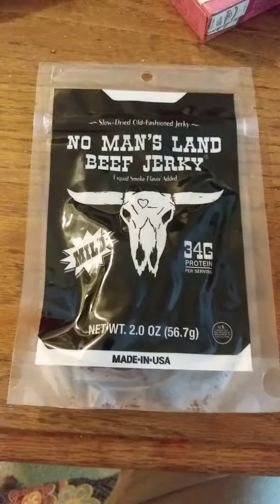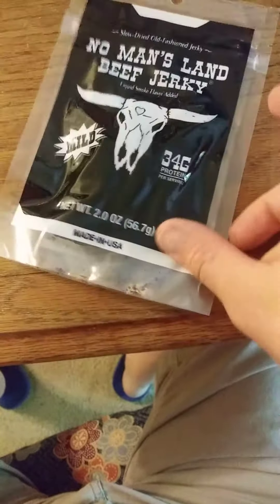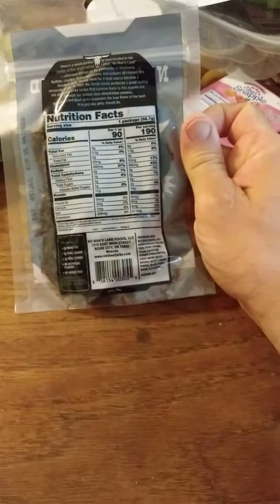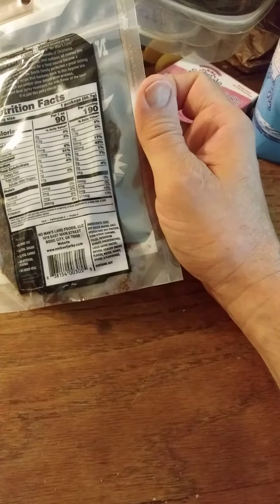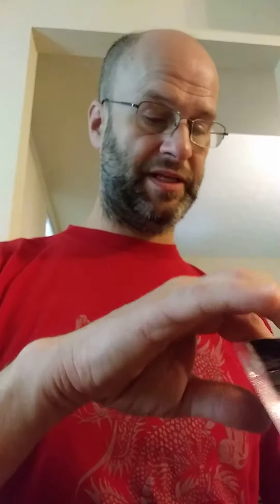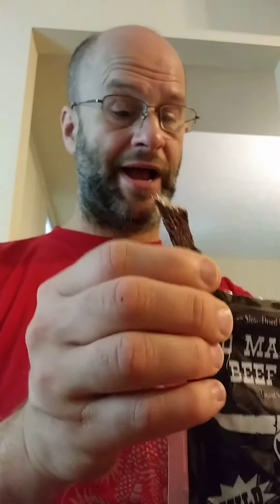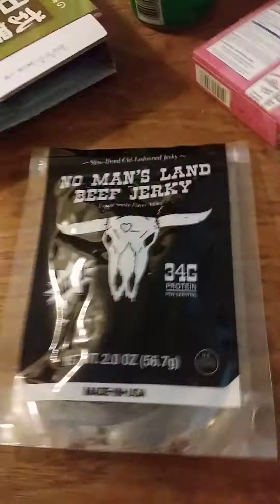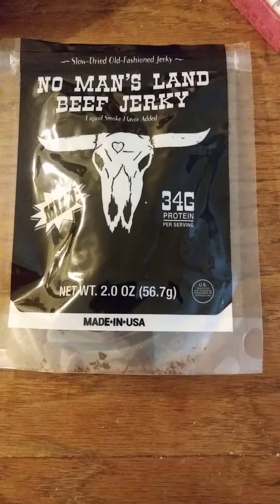No Man's Land Mild Beef Jerky Review